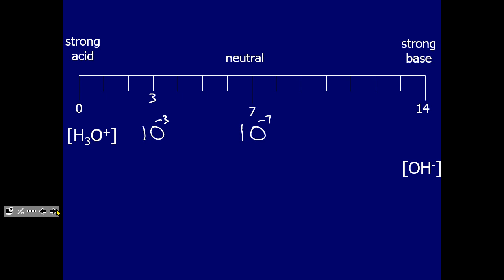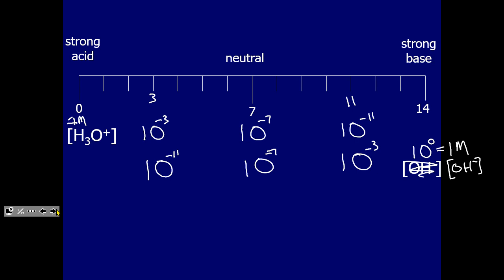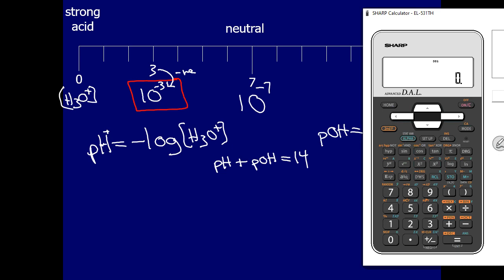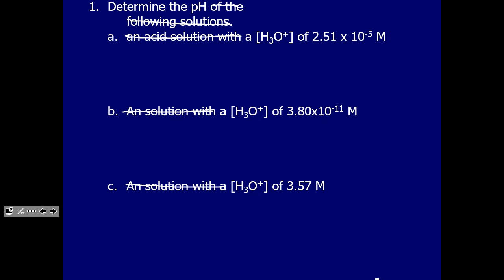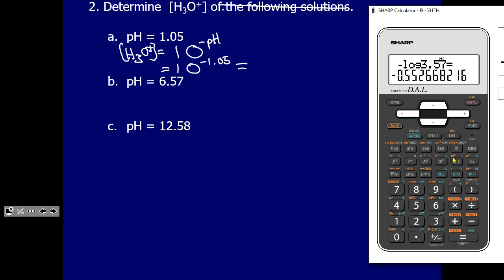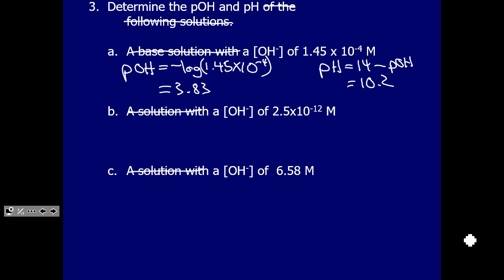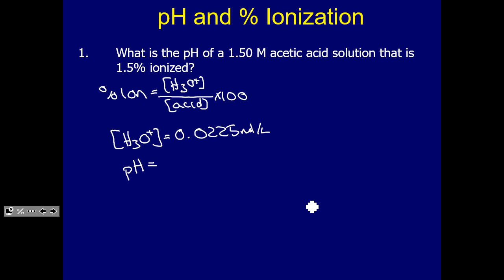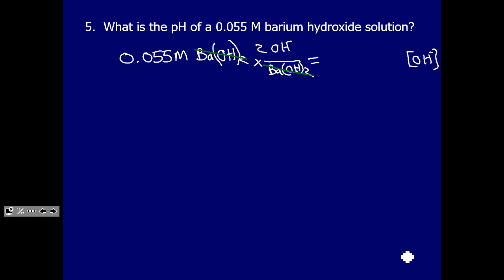pH Scale f23